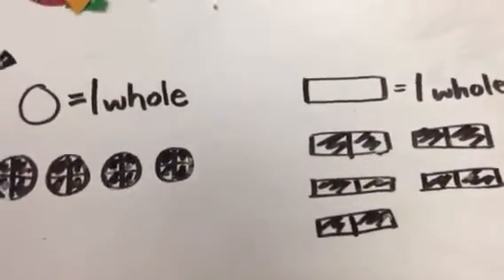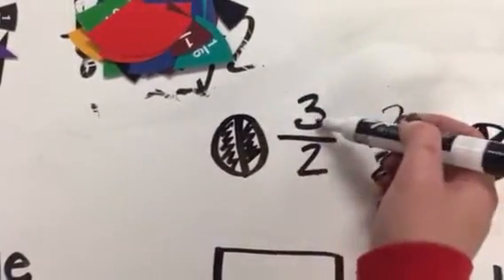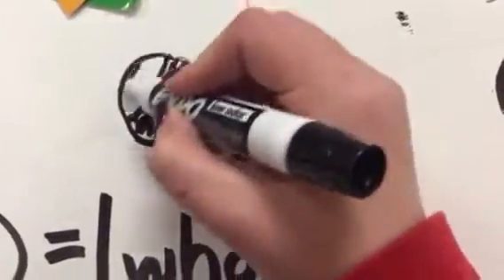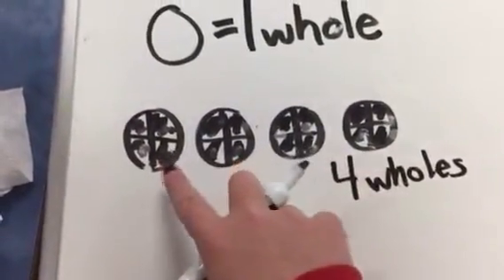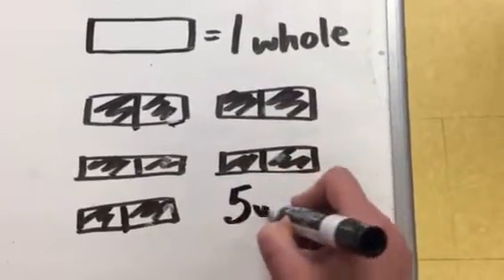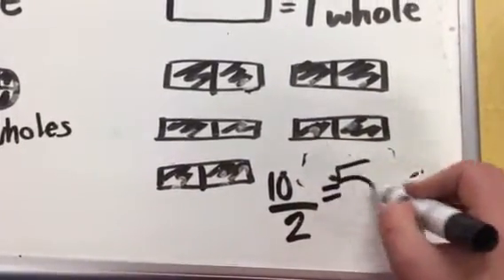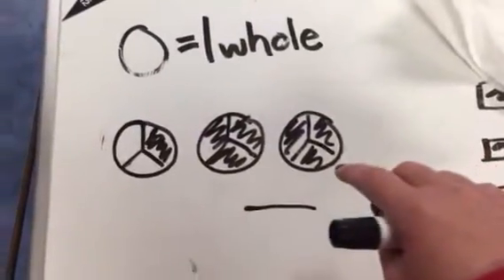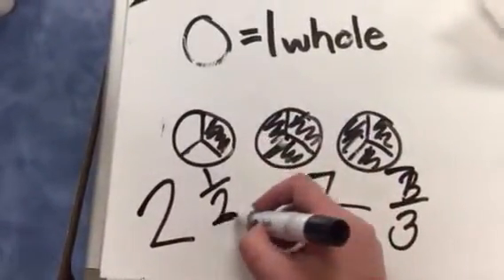Improper fractions intro